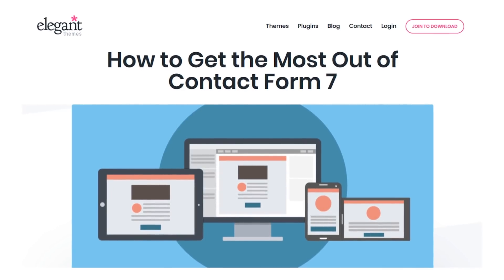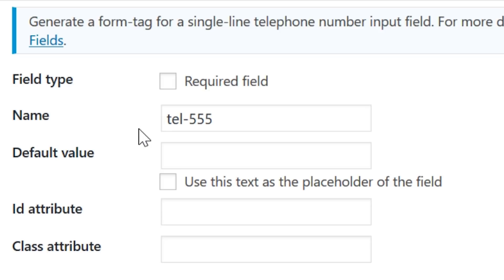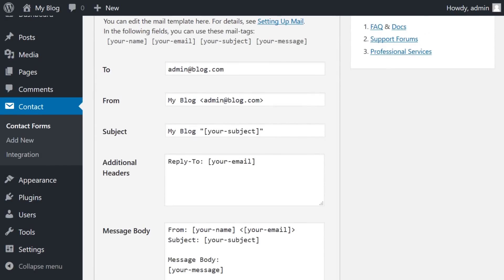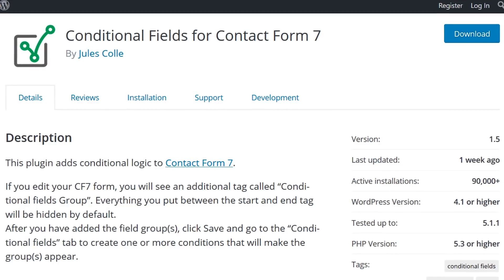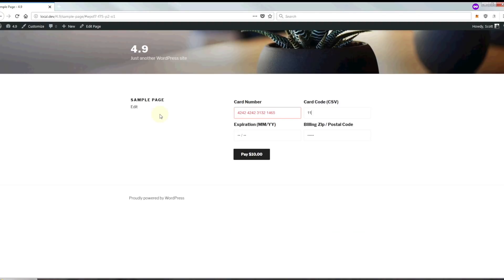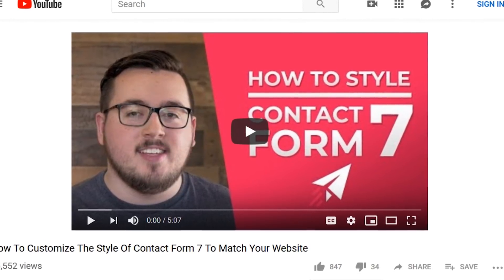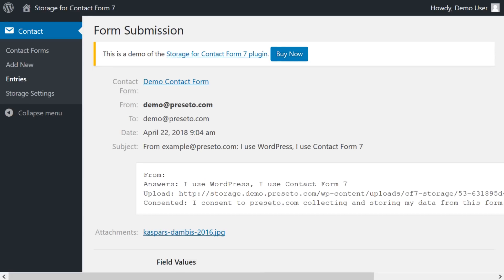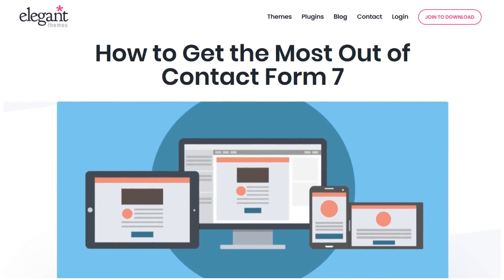How to Get the Most Out of Contact Form 7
In today’s video, we cover how to get the most out of Contact Form 7.